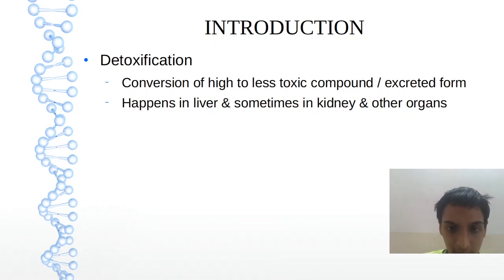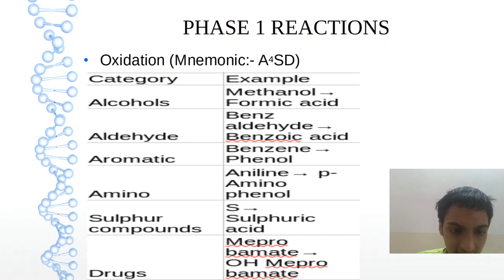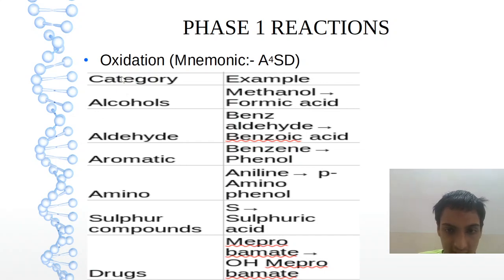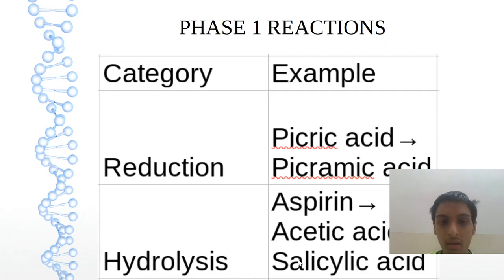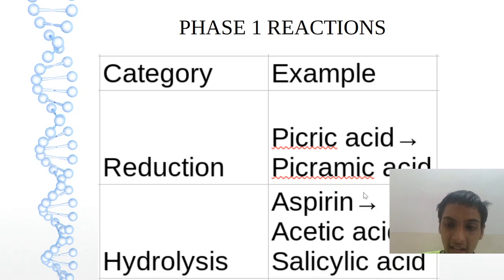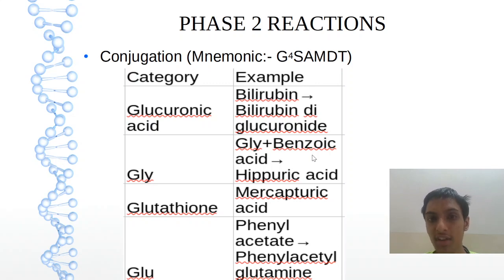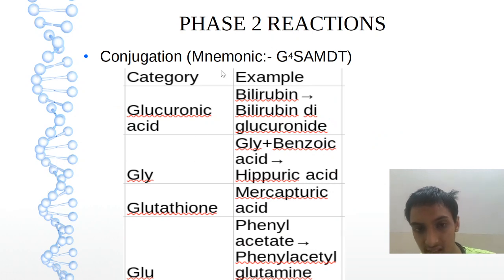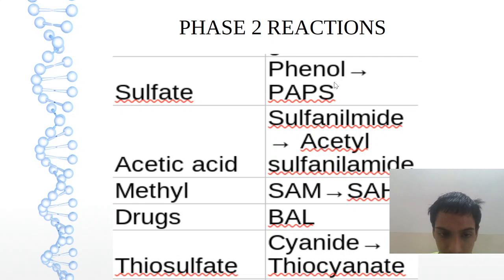MBBS BI7.5 Detoxification | Sudharshan PB